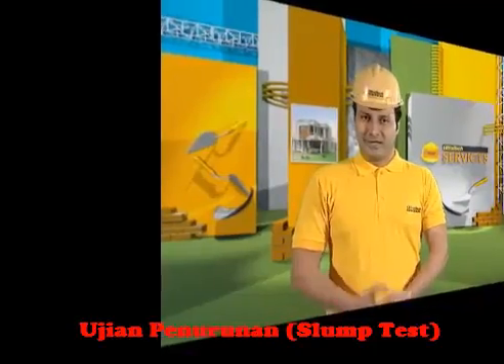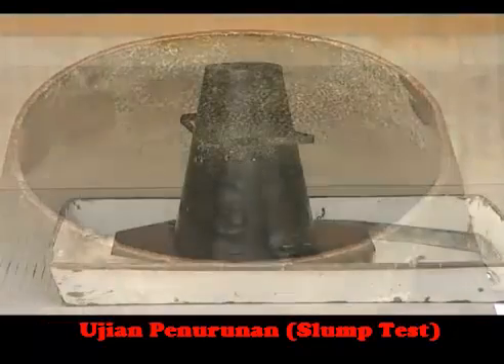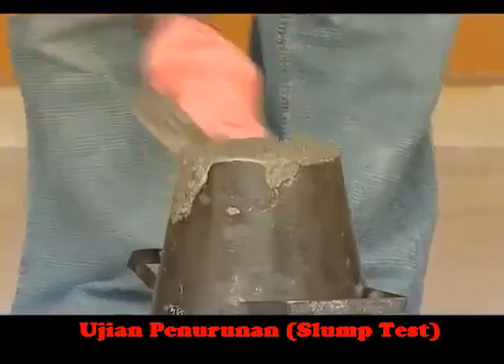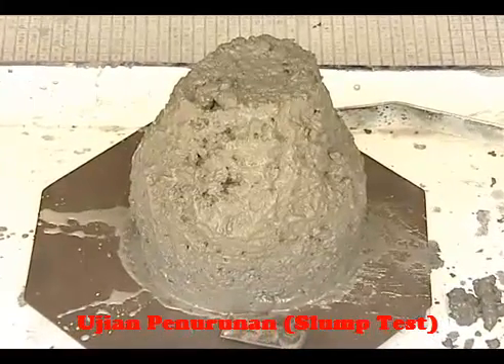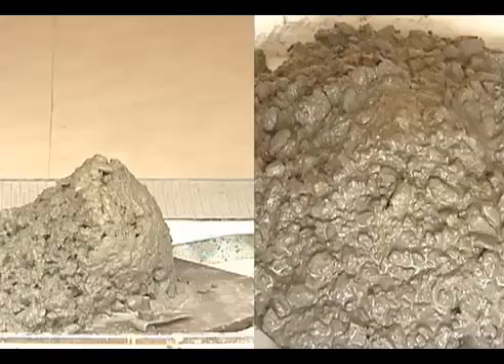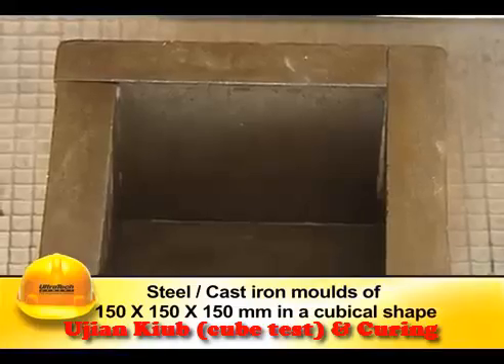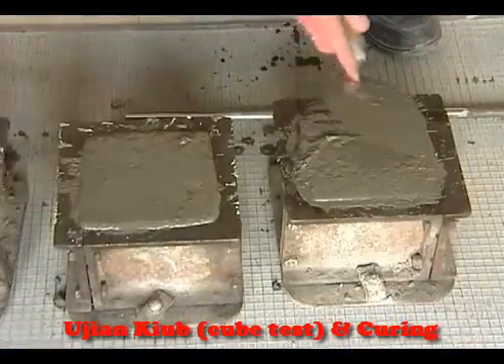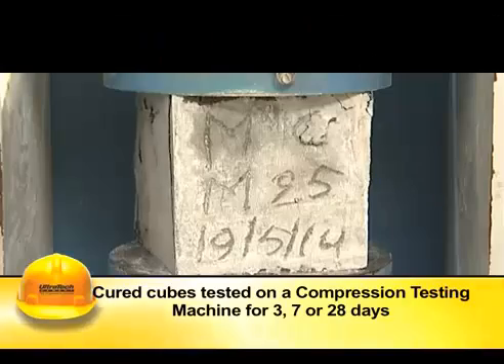Ujian-Ujian Konkrit - CNI-UTHM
menerangkan tentng bhan, peralatan dan lngkah kerja yang perlu dilakukan semasa melakukan ujian - ujian konkrit ini.